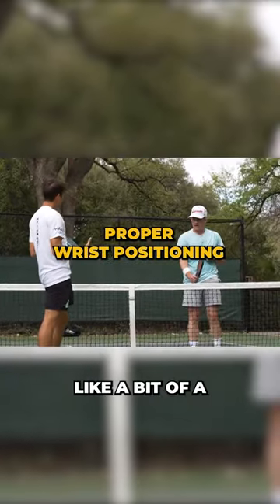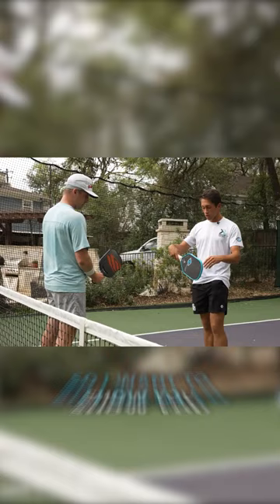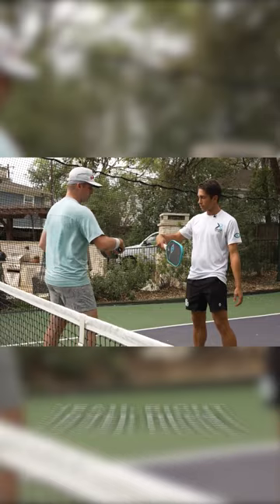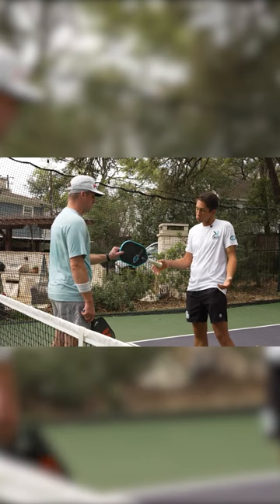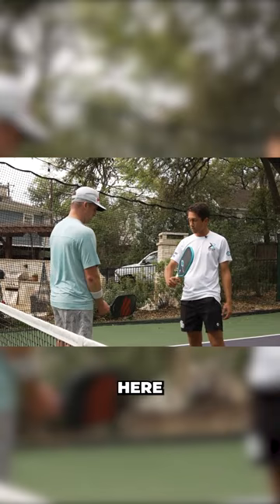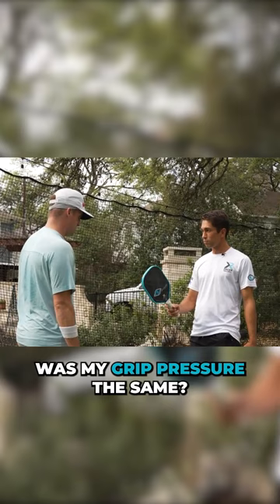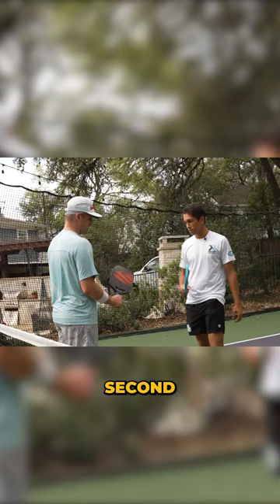In the game of precision, it's all about that rock-solid wrist position 💪